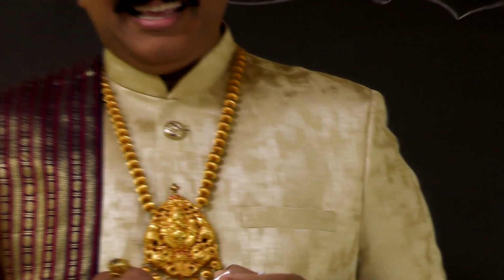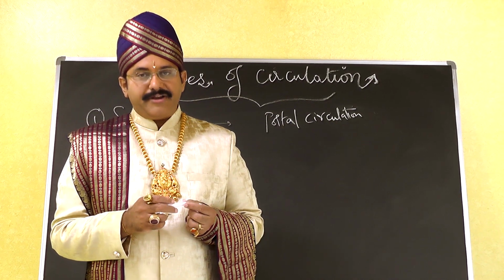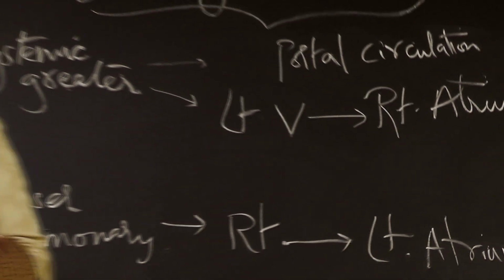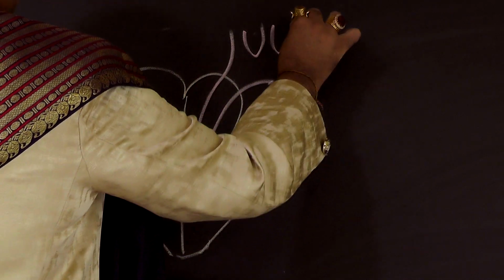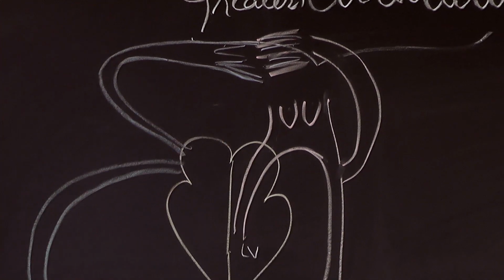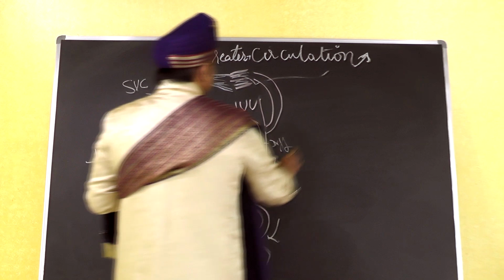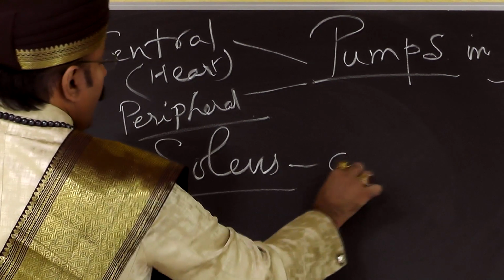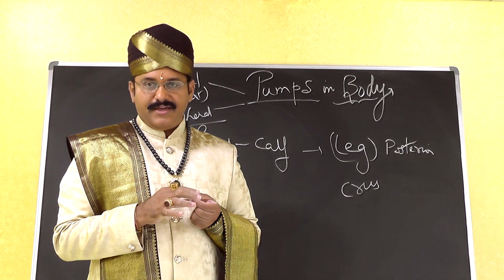Types of Circulation , Greater Circulation and Pumps in the body